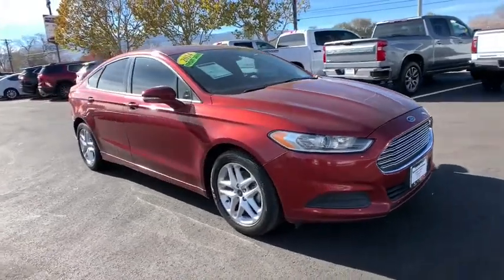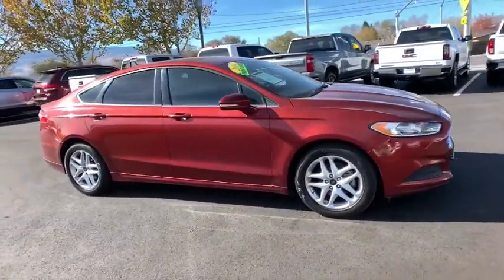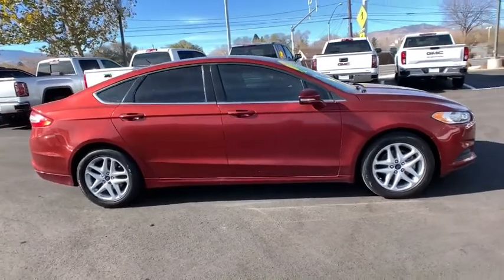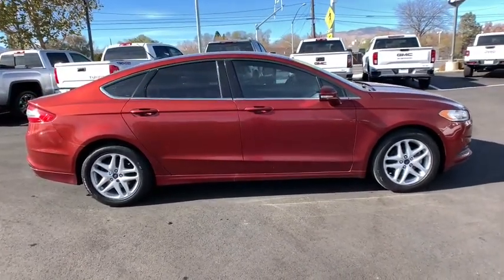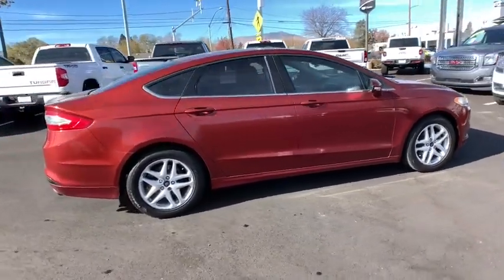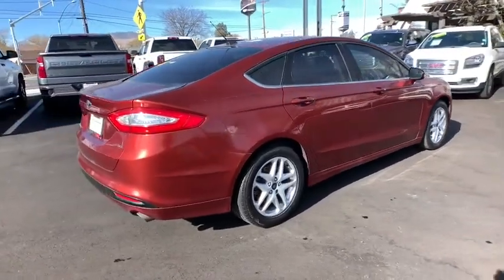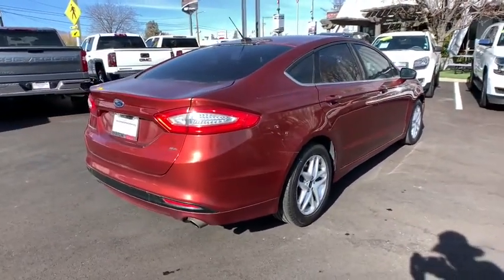2014 Ford Fusion Reno, Carson City, Lake Tahoe, Northern Nevada, Roseville, NV R151535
Maroon Used 2014 Ford Fusion available in Reno, Nevada at Reno GM. Servicing the Carson City, Lake Tahoe, Northern Nevada, Roseville, NV area.

Reno GM
900 Kietzke Ln

Maroon 2014 Ford Fusion SE FWD 6-Speed Automatic 2.5L iVCT 6-Speed Automatic.22/34 City/Highway MPGAwards:* 2014 IIHS Top Safety Pick+ * 2014 KBB.com 10 Best Sedans Under $25,000 * 2014 KBB.com 10 Best Hybrid Cars Under $30,000 * 2014 KBB.com Brand Image AwardsFor more information please call ( 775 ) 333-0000.Reviews:* If you re looking for a sporty sedan, a luxurious touring car, a fuel-efficient family car or just something to impress the neighbors, you ll find it all in the 2014 Ford Fusion. Source: KBB.com* Fuel-efficient turbocharged engines; sharp handling; composed ride; quiet cabin; advanced technology and safety features; eye-catching style; available all-wheel drive. Source: Edmunds* The 2014 Ford Fusion has the upscale style and front grille that resemble higher-priced European vehicles, yet with a price tag families will appreciate. The interior has a sleek yet accessible modern look, complemented by shiny angled trim that adds to its edgy feel. Also, the Fusion has been given an assortment of interesting colors, boldly angled front headlights, and exciting new wheel designs. Plus, with engine choices that range from 175 to 240 Horsepower on various models, it has the power to add excitement back into your driving. The Fusion comes in 8 trims: the Base S, SE, S Hybrid, Hybrid SE, Titanium, Hybrid Titanium, Fusion Energi SE, and Fusion Energi Titanium. The Fusion has some notable innovations related to fuel, charging, and related capabilities. One is an Easy Fuel capless system when you fill up at the pump. The other is a lighted ring around the charge port on the Energi Plug-in model. It gets progressively brighter as the car charges until it is at full brightness when the Fusion is fully charged. The Energi can run exclusively on electric power up to 21 miles, and then the gasoline engine is engaged to keep it going. The Hybrid model can drive up to 62 mph on electric power alone, and it also switches between the gas and electric motors. The Base S Model includes Ford's SYNC wireless communication system with voice control, 16-inch wheels, an AM FM CD Radio with Auxiliary input and four speakers, tilt steering wheel, and manual climate control. It comes with a 2.5-Liter, 4-Cylinder, Duratec Engine, with 6-Speed Automatic Transmission that gets an EPA estimated 22 MPG City and 34 MPG Highway. More expensive trims give you features like rear air vents, a rearview camera, Sony Premium Sound System with Satellite Radio, leather seats, and a 2.0-liter turbocharged engine. Plus, look for optional technology like Active Park Assist, Blind-Spot Monitoring, a Navigation System, and the amazing Lane Keeping System. Come drive the 2014 Ford Fusion Today! Source: The Manufacturer Summary